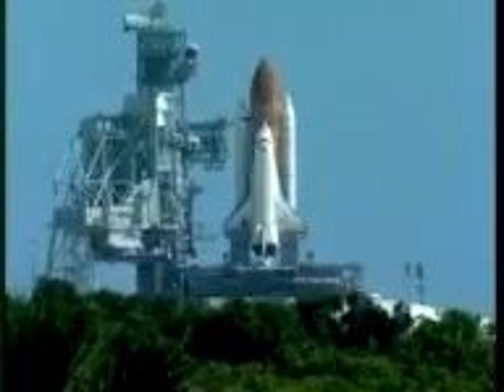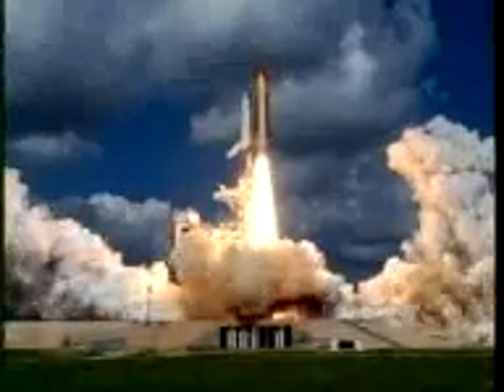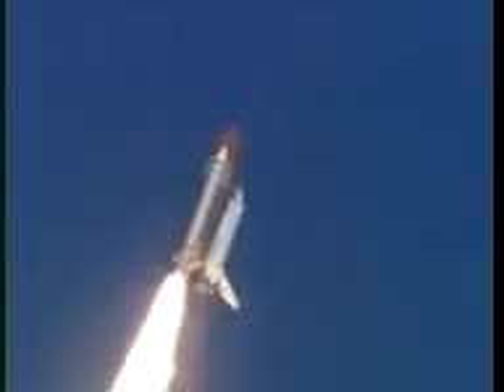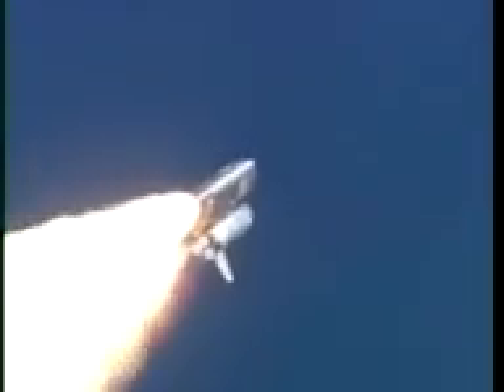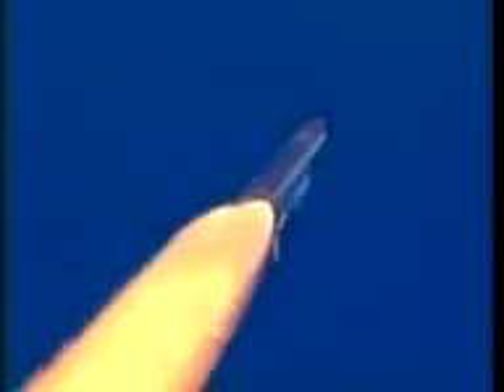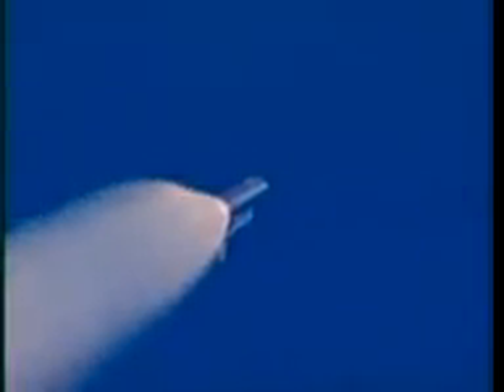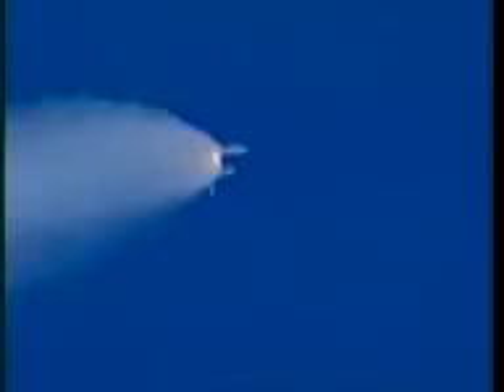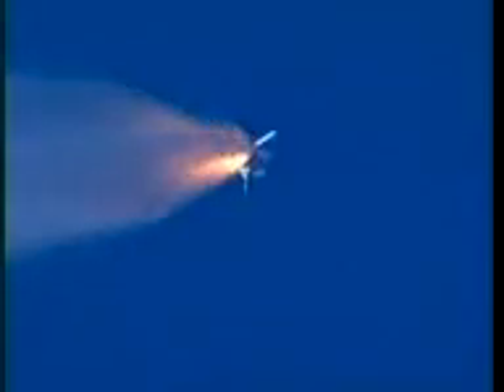NASA: Space Shuttle Discovery STS-114 Launch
STS-114 was the first Return to Flight mission since the tragic loss of Columbia Feb. 1, 2003. Two and a half years were spent researching and implementing safety improvements for orbiters and external tanks. They included greater in-depth examination of Reinforced Carbon-Carbon panels that are used on the wing leading edges, plus replacing bolts and new foam applications on the tanks.

Discovery's climb to orbit was extensively documented through a system of new and upgraded ground-based cameras, radar systems and airborne cameras aboard high altitude aircraft. The imagery captured of Discovery's launch, and additional imagery from laser systems on Discovery's new Orbiter Boom Sensor System laser-scanner as well as data from sensors embedded in the shuttle's wings, helped mission managers determine the health of Discovery's thermal protection system. When Discovery neared the International Space Station early July 28, Station Commander Sergei Krikalev and Flight Engineer John Phillips used digital cameras and high-powered 800-mm and 400-mm lenses to photograph Discovery's thermal protective tiles and key areas around its main and nose landing gear doors. All imagery was downlinked to a team of 200 to analyze.

Before docking with the space station, Commander Eileen Collins performed the first Rendezvous Pitch Maneuver about 600 feet below the station. The motion flipped the shuttle end over end at 3/4 degree per second, allowing Expedition 11 crew members to photograph the underside of Discovery and its heat-resistant tiles in detail.

Imagery during launch showed a piece of foam being shed from the external tank, as well as smaller tile and foam dings. Imagery of the tiles showed two areas where gap fillers were protruding. Mission managers spent several days to determine if any action would be required of the crew.

It was decided to allow Robinson the attempt to pull out the protruding gap fillers with his hand or with forceps, or remove the protrusions with a hacksaw. The astronauts reviewed training on using the robotic arm and worked on assembling a hacksaw if they should need it.

A puffed out piece of thermal blanket near the cockpit was also identified in the imagery and became another area of concern. Tunnel tests at NASA's Ames Research Center in California and further engineering analysis showed there was little reason to be concerned about debris release during re-entry.

Prior to the first spacewalk, Mission Specialist Wendy Lawrence and Pilot James Kelly guided the station's robotic arm, Canadarm2, to lift the Multi-Purpose Logistics Module Raffaello from Discovery's Cargo Bay for attachment to the Unity module. More inspections of Discovery were conducted by Mission Specialist Charles Camarda and Kelly.

During the mission, astronauts tested and examined tiles in demonstration of repair techniques. Other time was spent transferring equipment and supplies on the station as well as removing and stowing the same on the MPLM Raffaello for return to Earth.

Three spacewalks were planned and conducted, including an add-on task for the gap filler removal:
EVA No. 1 -- 6 hours, 50 minutes, July 30. Mission Specialists Stephen Robinson and Soichi Noguchi worked with tiles and reinforced carbon-carbon intentionally damaged on the ground and brought into space in Discovery's cargo bay. They tested an Emittance Wash Applicator for tile repair and Non-Oxide Adhesive eXperimental for the reinforced carbon-carbon samples. They also installed a base and cabling for a stowage platform and rerouted power to Control Moment Gyroscope-2, one of four 600-pound gyroscopes that control the orientation of the station in orbit.

EVA No. 2 — 7 hours, 14 minutes, Aug. 1. Noguchi and Robinson removed the failed CMG-1 and stowed it. They moved the new CMG from the payload bay and installed it. Four functioning CMGs now serve the space station.

EVA No. 3 — 6 hours, 1 minute, Aug. 3. Attached to the Canadarm2, Robinson was moved to the site on Discovery's underside where he gently pulled the two protruding gap fillers from between thermal protection tiles. Other events were installing an external stowage platform outside the station to house spare parts and installing a fifth Materials International Space Station Experiment (MISSE). MISSE 5 exposes samples of various materials to the harsh space environment for several months.
Mission managers added one more day to the mission, to follow the third spacewalk. Both the Discovery crew and Expedition 11 crew paid tribute to the Columbia crew and other astronauts and cosmonauts who have lost their lives in the human exploration of space.

The MPLM was unberthed from the Unity node using the station robotic arm and placed back in Discovery's cargo bay. Discovery and the MPLM carried 7,055 pounds of unneeded equipment and trash. The OBSS was berthed back in the cargo bay by the shuttle robot arm after a handoff of the boom from the station's arm.